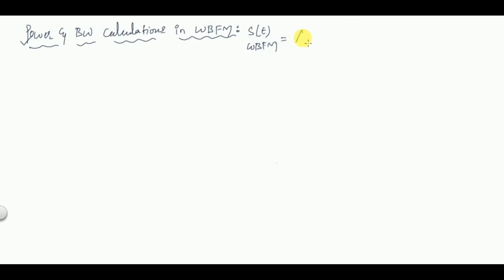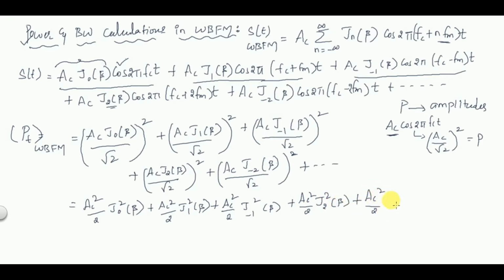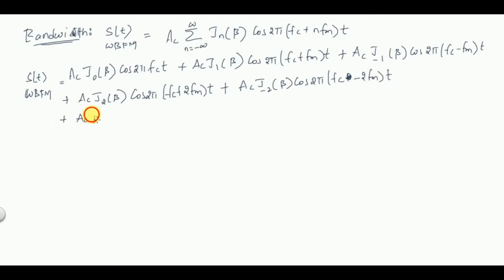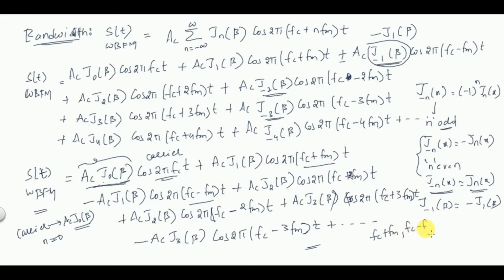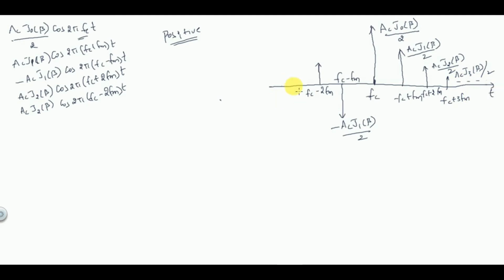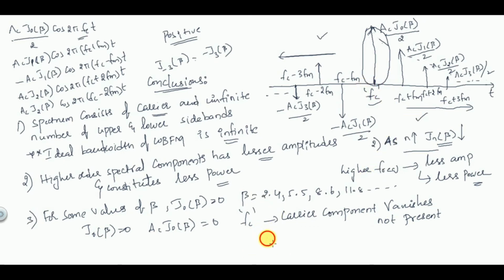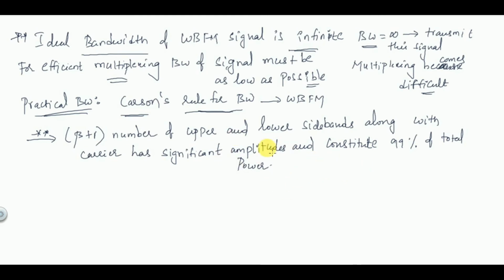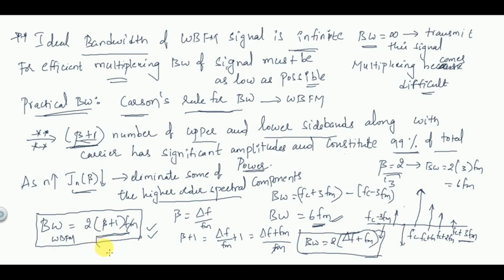Power and Bandwidth of WBFM Analog Communications ECEGATE,IES,UGCNETElectronics Adhvaitha Classe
This video is another video for video series of Analog Communications  subject.In this video I have discussed about Power calculation in Wide Band Frequency Modulation WBFM,Spectrum of Wide band Frequency Modulation WBFM and Carson's rule to find the bandwidth of Wide Band Frequency Modulated signal practically.

 Happy Learning!!!